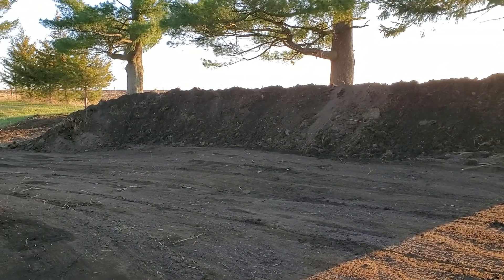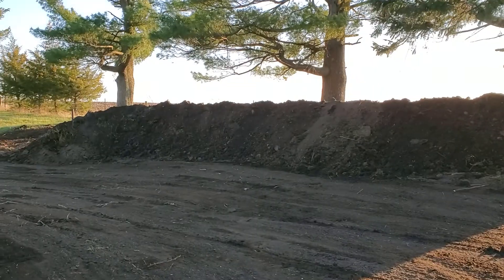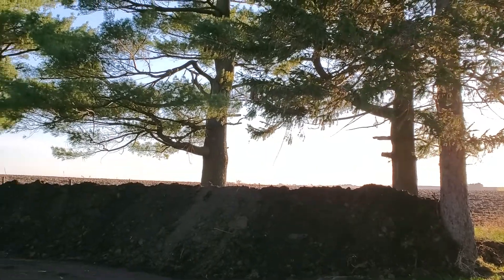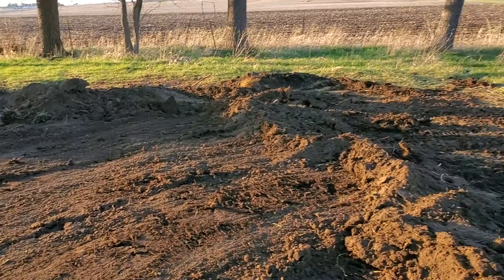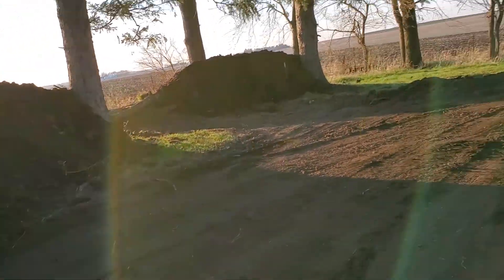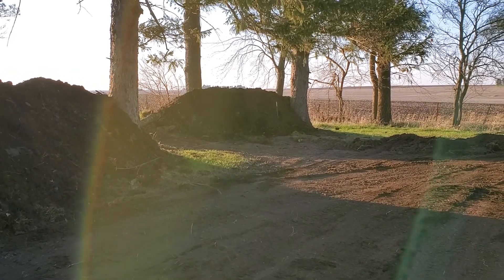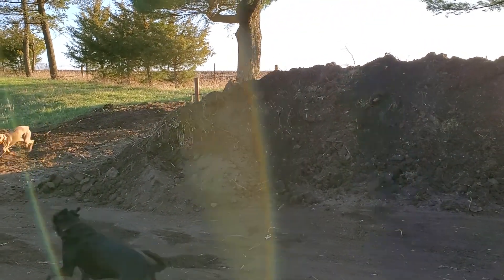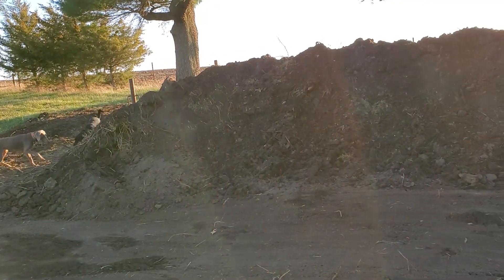Pistol bay nearing completion